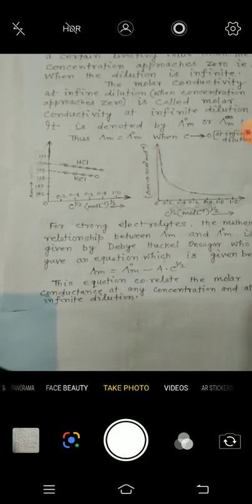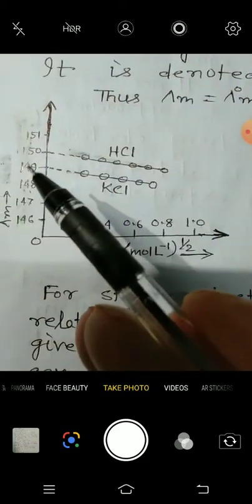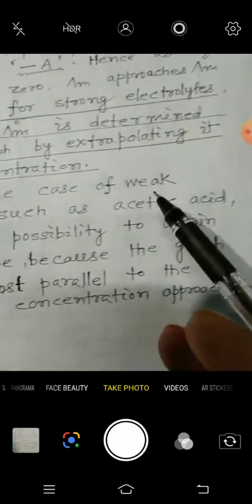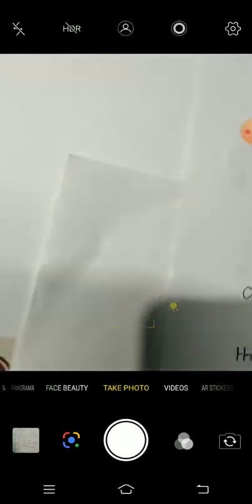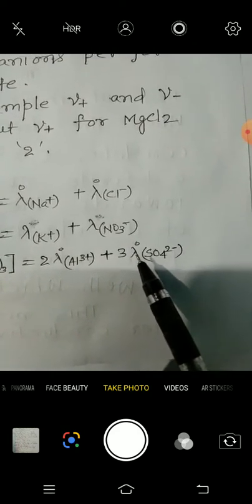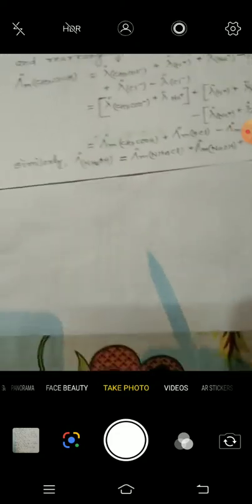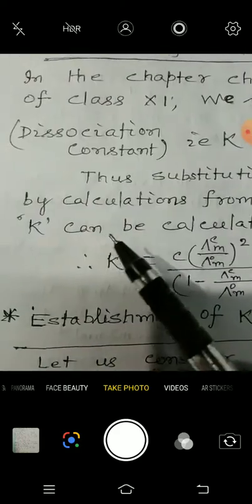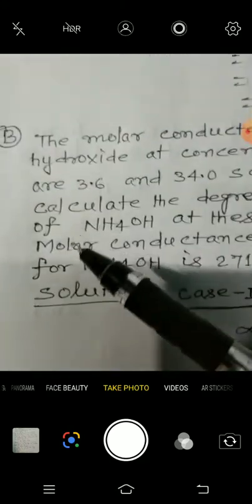AKM(XII),Electrochemistry-9 &10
Limiting Molar conductivity &Kohlrausch's law